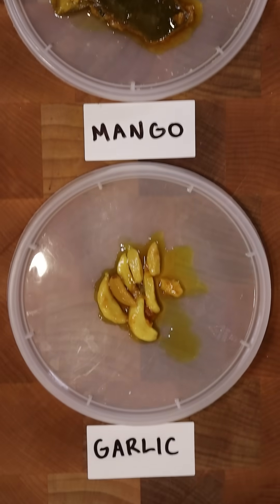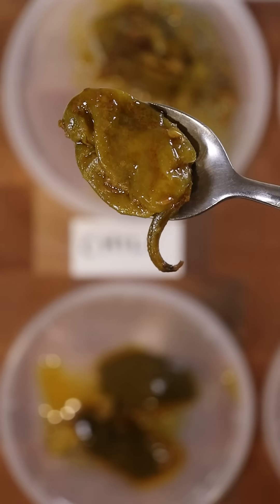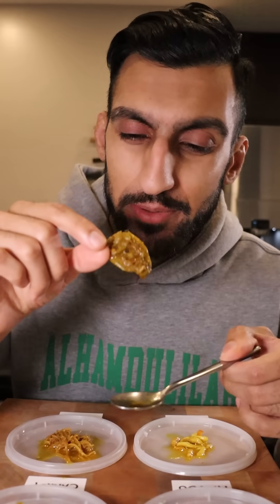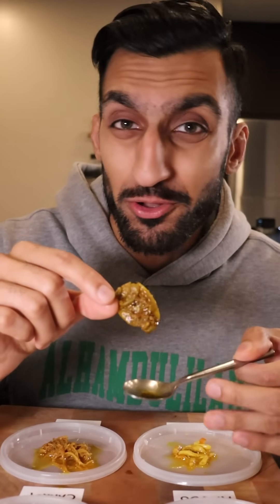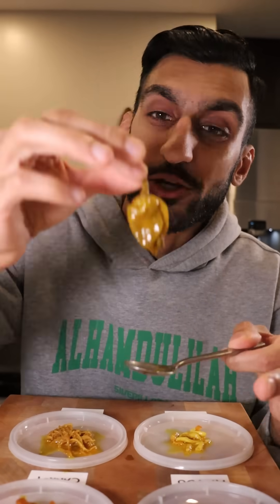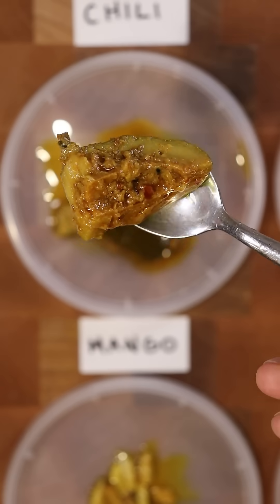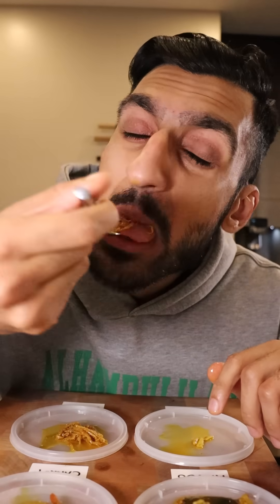Let's Try Pickled Veggies (Achaar)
Achaar is basically like ice cream and it's a very popular condiment in Pakistani. You can kind of think of this as how Koreans may use their kimchi. These veggies are pickled in vinegar, mustard oil and a whole bunch of amazing spices and left to bathe in the sun. My favourite way to have achaar is alongside daal (lentils).

Audio: Musicality